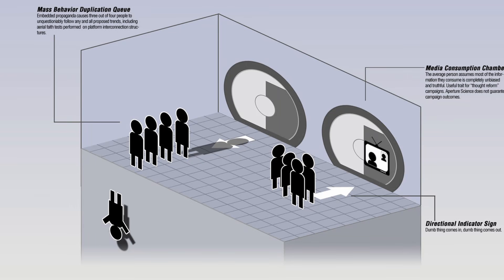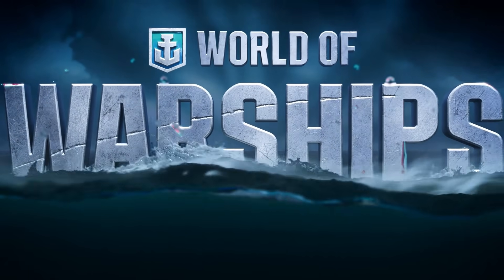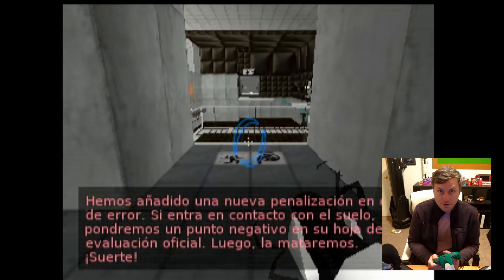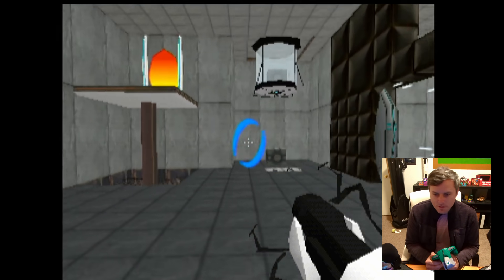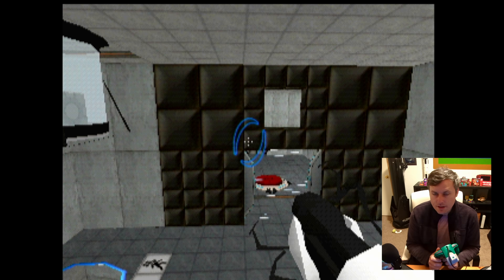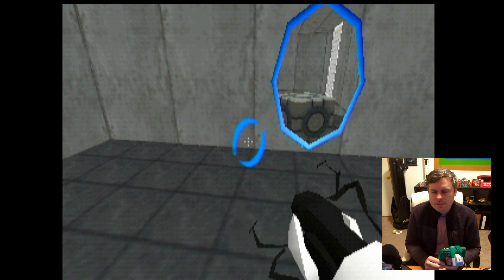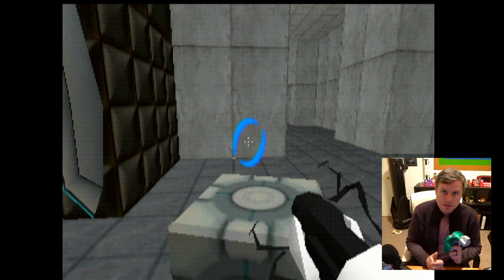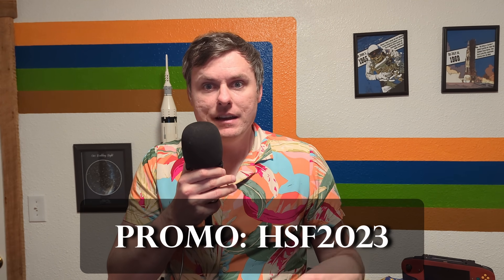How I optimized Portal to run on the Nintendo 64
During registration use the code HSF2023 to get for free: 200 doubloons, 1 million credits, 7 Days of Premium Account time, HSF commander Misaki Akeno, and HSF commander Irizaki Mei.

Here I talk about how I optimized the game, the challenges with rumble pak, and translations

Video edited by Joseph Lambert